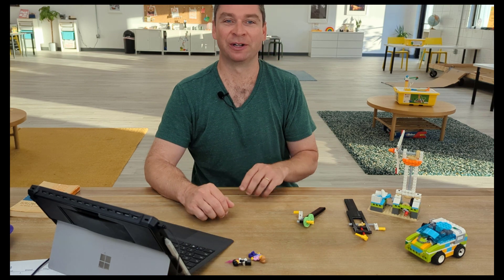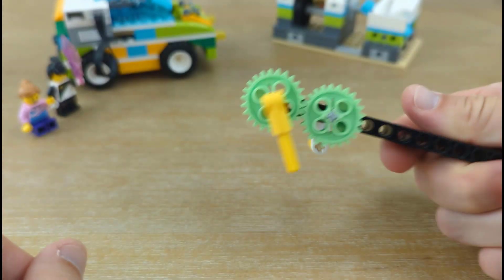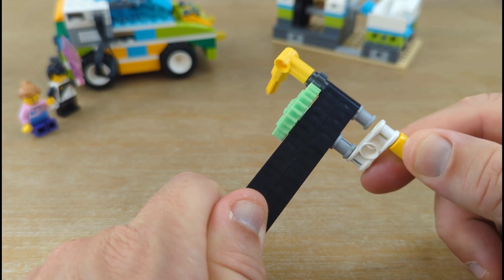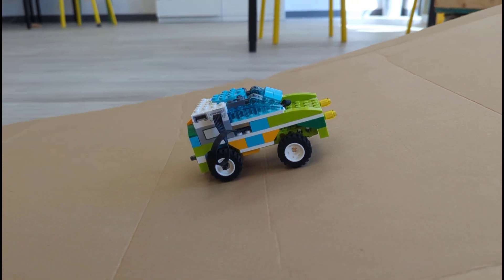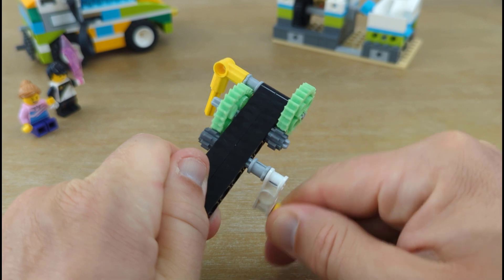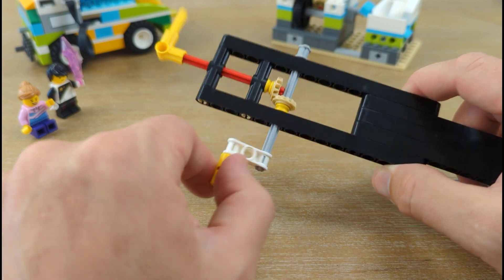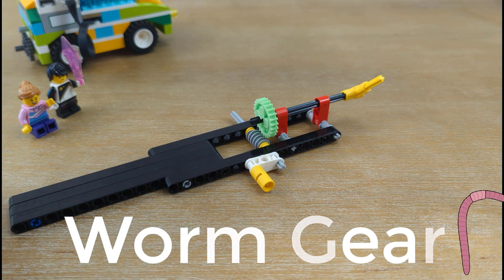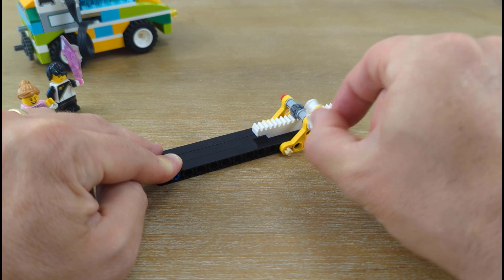Mastering Mechanical Marvels: Unveiling the World of Gears with LEGO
🔧 Ready to embark on an exhilarating journey through the captivating universe of gears? 🚀 Join us in this mesmerizing LEGO adventure as we delve into the intricate world of mechanical wonders! 🎯

🔗 In this groundbreaking teaching video, we're unveiling the secrets behind various types of gears, ingeniously brought to life using everyone's favorite building blocks – LEGO! 🧱🔩

🔍 Discover how to engineer gear systems that power intricate movements, amplifying your understanding of mechanics in a hands-on and visually captivating way. 🕰️✨

🏗️ From gear ratios to worms – we've got it all covered, meticulously explaining each concept while crafting jaw-dropping LEGO models right before your eyes. 🌟🔍

🎓 Whether you're a seasoned engineer, a LEGO enthusiast, or simply curious about the magic that makes machines tick, this is the ultimate gateway to unraveling the captivating world of gears! 🧠🔗

👉 Don't miss out on this exceptional opportunity to enhance your knowledge in a way that's as entertaining as it is educational. 🎬🔓